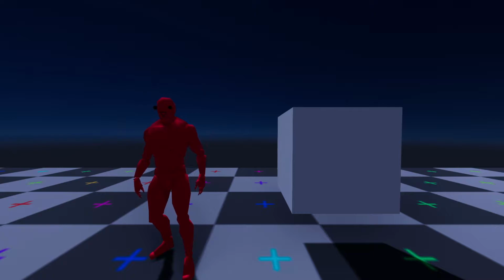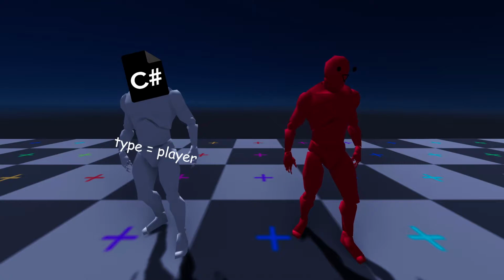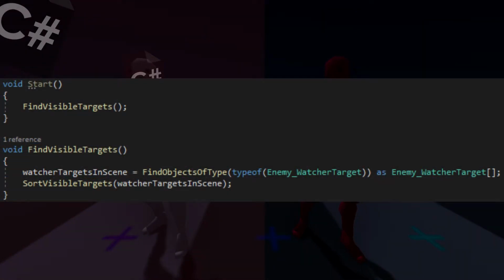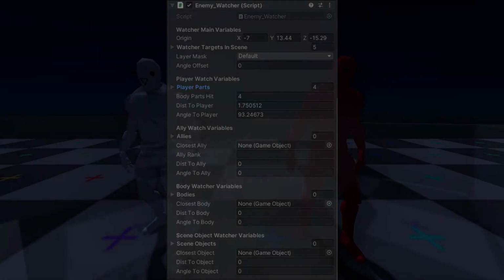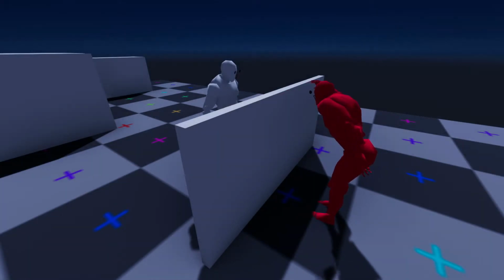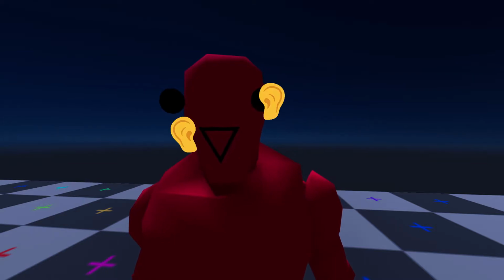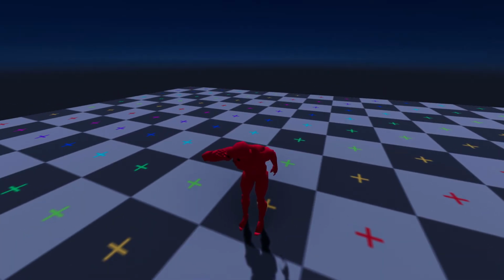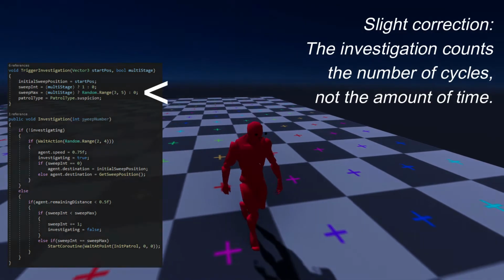Making My Own Stealth System | More Complexity!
Enemy AI can't be very engaging if they don't have any brains, so today, we're going to be adding some more complex AI and further developing our stealth system.

Chapters:
Intro - 00:00
Eyes & Ears - 00:20
Investigating - 04:58
Chase - 08:13
Outro - 09:37